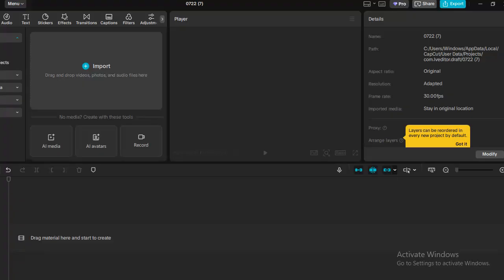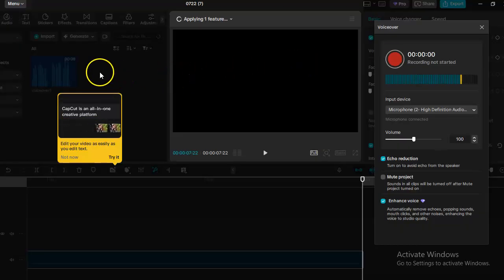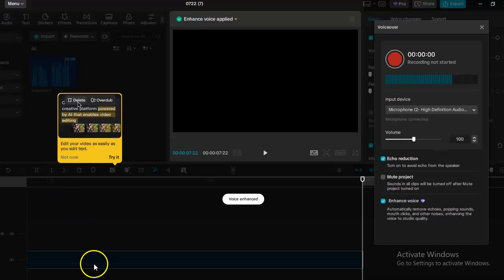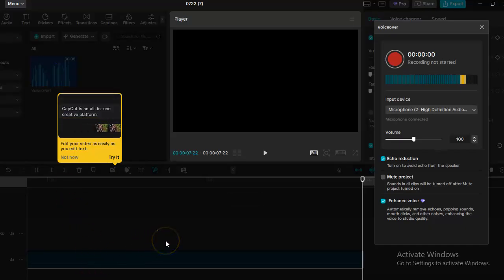How To Record Voice In CapCut PC (Full Guide)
Want to add voiceovers directly in CapCut on your PC? In this full step-by-step tutorial, I’ll show you exactly how to record your voice in CapCut for PC with ease. Whether you're creating YouTube videos, tutorials, or storytelling content, this guide will help you capture clear and professional audio right inside the CapCut editor.

✅ In this video, you’ll learn:

How to access the voice recording feature in CapCut PC

Tips for getting the best sound quality

How to edit, trim, and sync your recorded voice

🎧 No extra software needed – just your voice and CapCut!